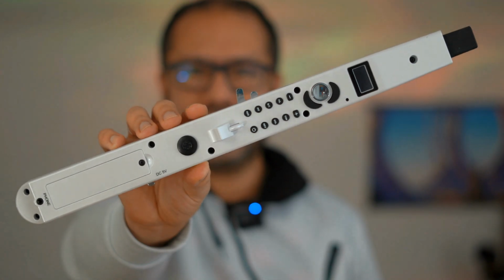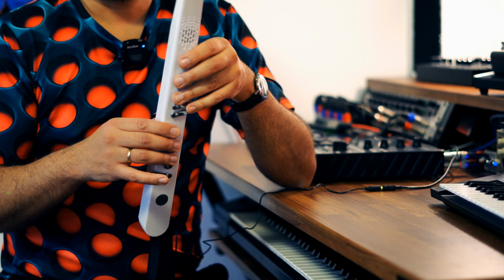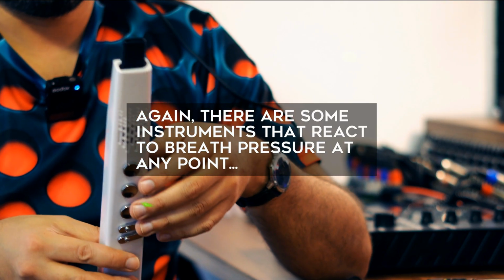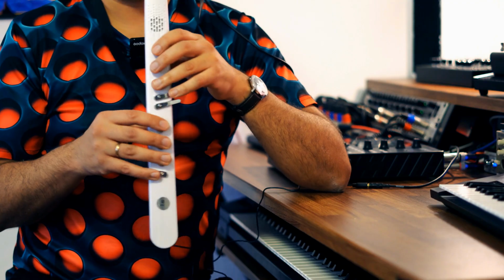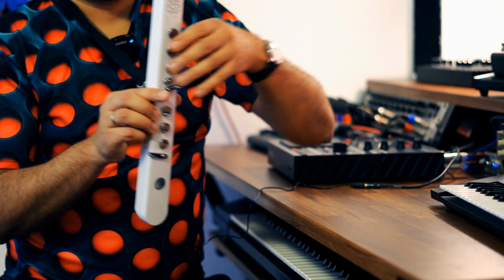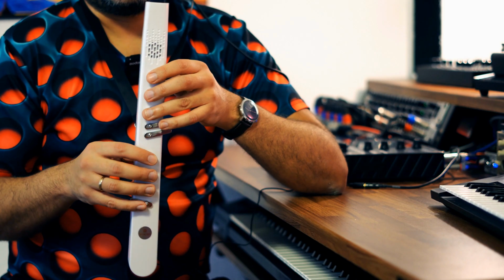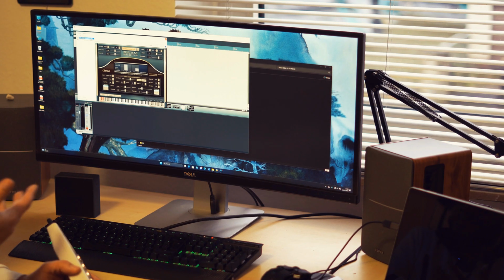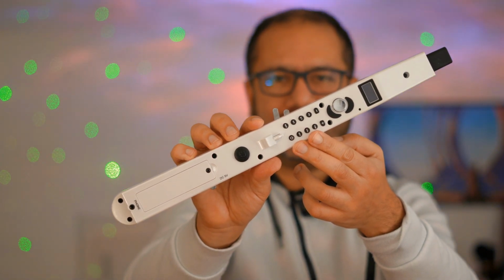Vangoa Aerophone MAE 02 review - a budget EWI with lots of sounds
Vangoa's Aerophone MAE 02 ) is the successor to their S55. The hardware is better and there are three times as much sounds on this EWI.

Table of contents:

00:00 Introduction
00:22 what's in the box?
00:34 hardware overview
00:50 menu overview
01:08 sounds walkthrough: reverb, alto saxophone
02:16 auto vibrato
02:41 Soprano Sax
03:02 sample layers
03:31 expressiveness (reaction to breath pressure)
03:48 Trumpet
04:00 French Horn
04:11 Trombone
04:22 Violin
04:33 Electronic Solo
04:41 (with external effects)
05:13 Electronic Music 1
05:29 Electric Flute
05:41 pitch bend lever
05:56 Bamboo Flute
06:15 Cucurbit Flute
06:25 Suoma
06:42 Erhu
06:50 Panpipes
07:00 Hyun1
07:14 Pipa
07:26 Chinese Zither
07:33 Sanxian
07:42 Chinese Dulcimer
07:53 Harmonica
08:05 Accordion
08:10 Church Organ
08:20 Clarinet (reaction to breath pressure pt2, no auto vibrato)
08:58 Flute
09:13 Brass
09:21 Synthetic Strings
09:49 Electr. Guitar
09:56 Dist. Guitar
10:04 Metal Guitar
10:12 Ocarina
10:21 Bottle Blow
10:32 Strong Main String
10:48 Electric Main String
11:02 (external effects)
11:24 Synth Bass
11:38 Rock Crystal
11:59 using the MAE02 as a MIDI controller
14:21 conclusion
15:56 byebye

Links:
MAE-02 BLACK:

MAE-02 WHITE: